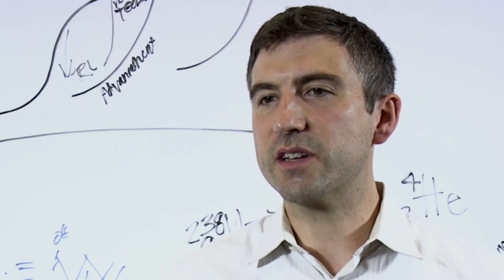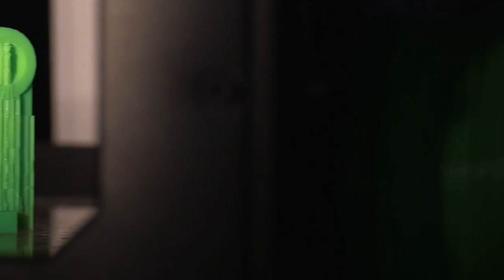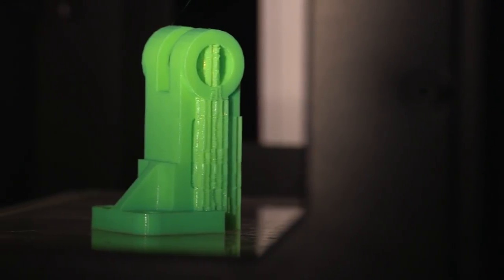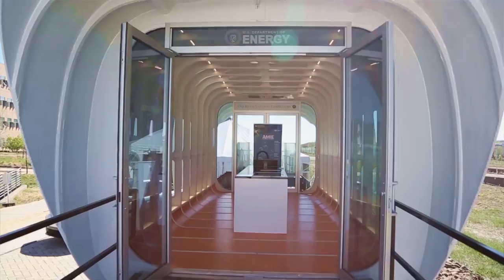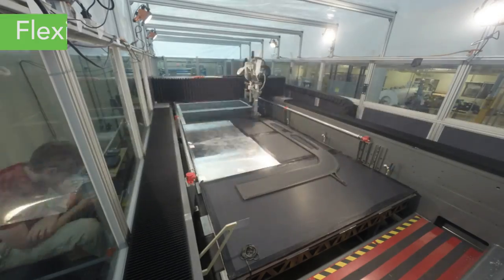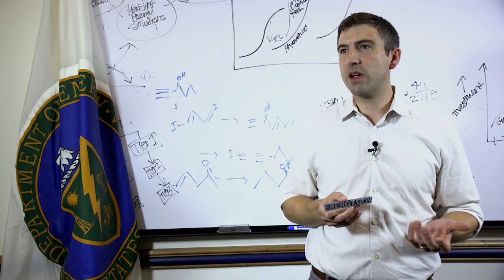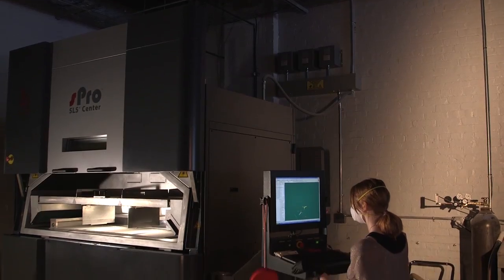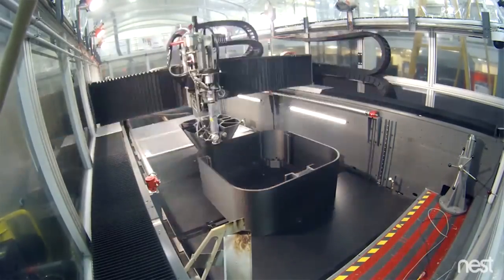What is Additive Manufacturing?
Watch and learn about additive manufacturing—a process commonly referred to as 3D printing.